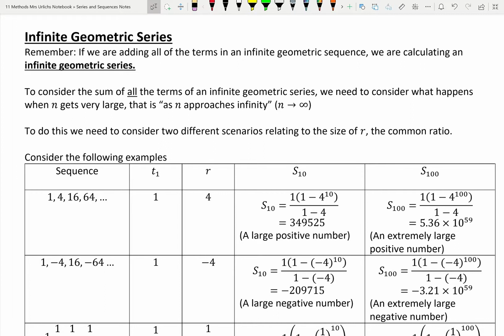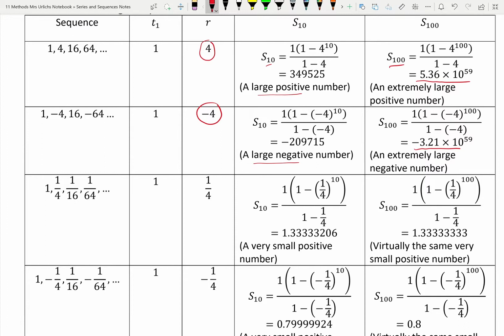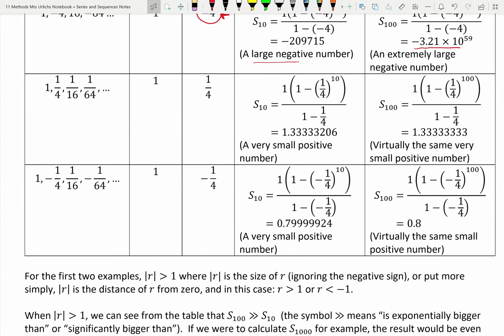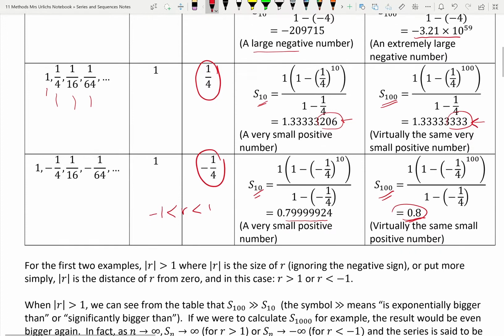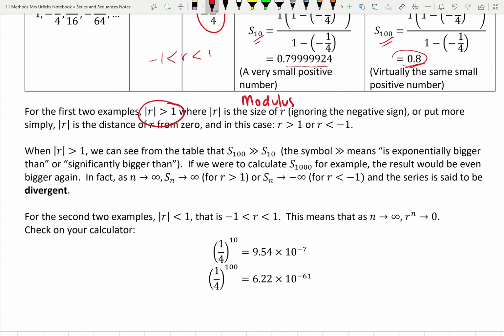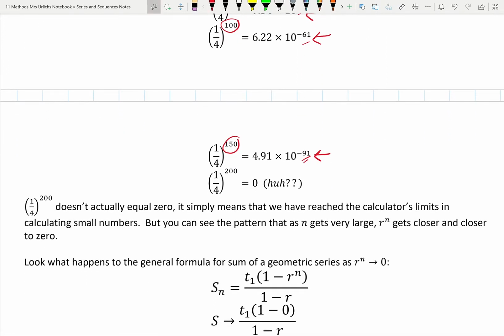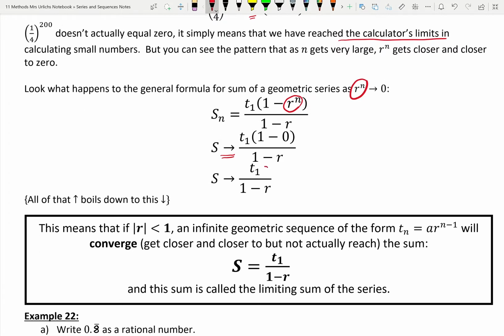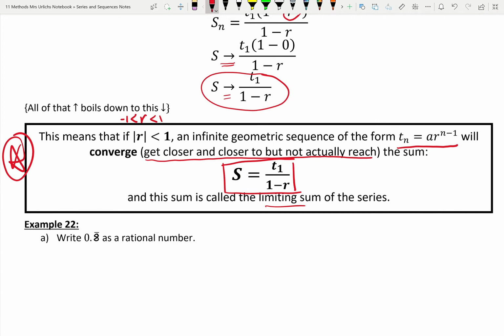30 Sequences and Series Intro to Infinite Geo Series